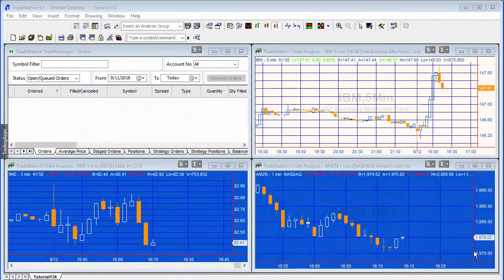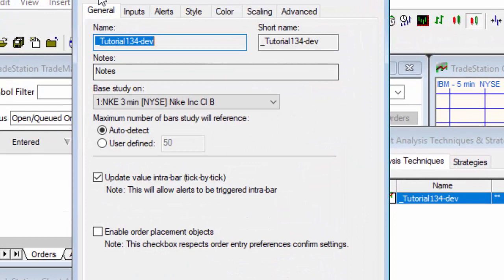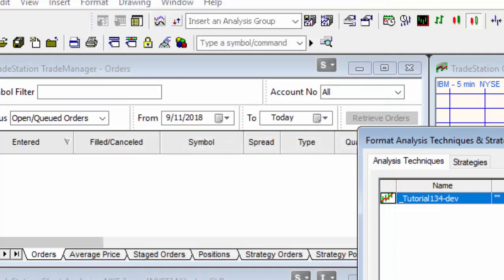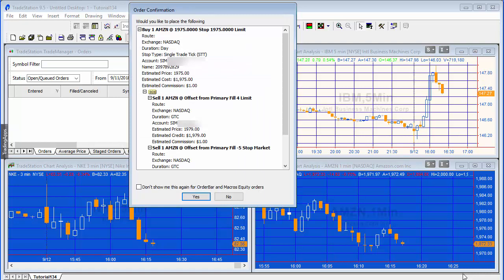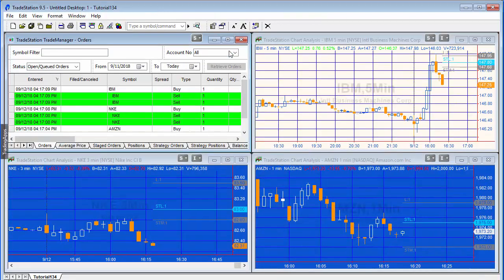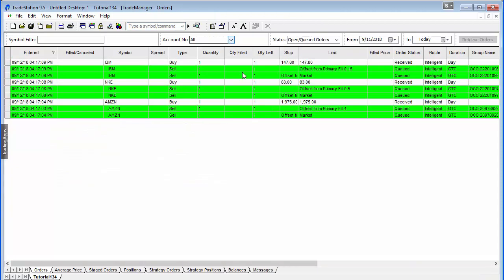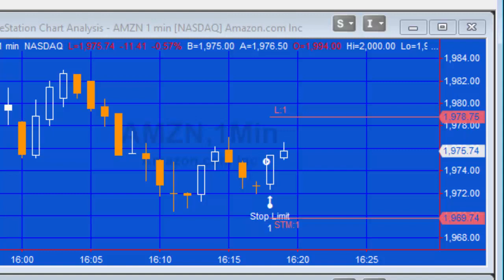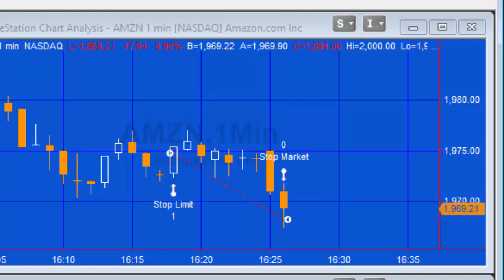Tutorial 134 Demonstration | TradeStation EasyLanguage tutorials and programs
A Gold Pass member asked whether it would be possible to create a program that utilized textual information for a number of trades that he wished to make. In this tutorial I create a method to create order tickets for an entry, a target trade and an exit stop. The method is then called one time when a real time tick is received.